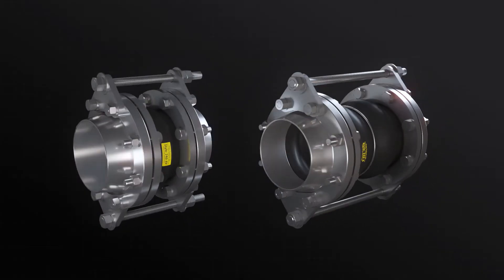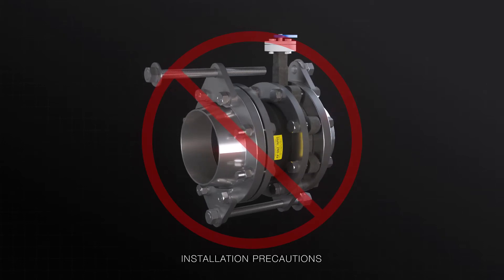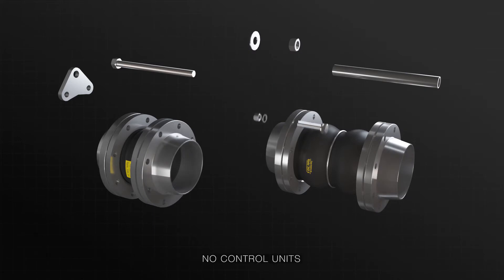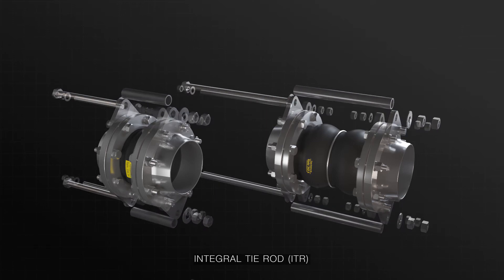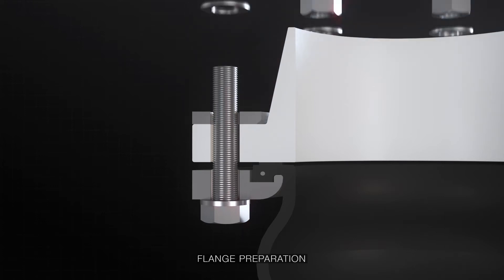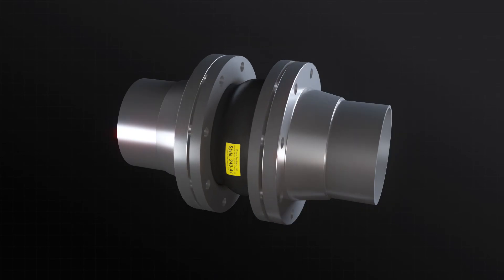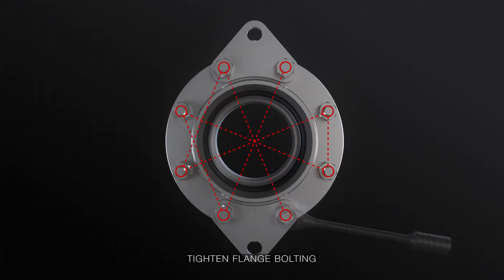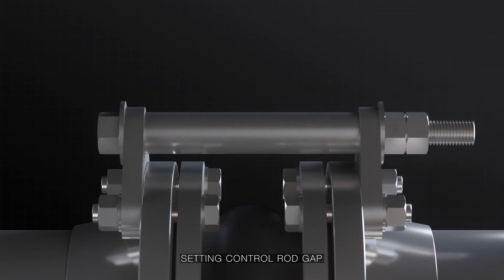Proco Series 240/242 Installation/IOM Instructions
Proco Products, Inc. rubber expansion joints are flexible connectors fabricated of natural or synthetic elastomers & fabrics - and if necessary metallic reinforcements - to provide stress relief in piping systems due to thermal expansion/contraction, mechanical vibration and/or system movements. In this animation, we will cover the general practices for proper installation, operation and maintenance of the Proco Series 240/242 molded spherical type rubber expansion joints.